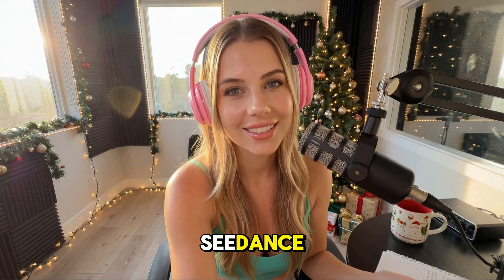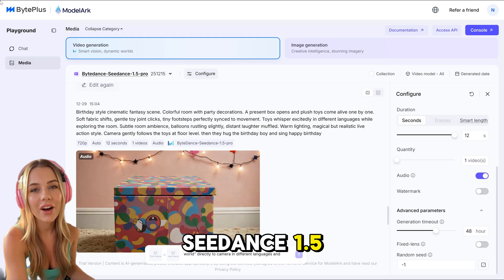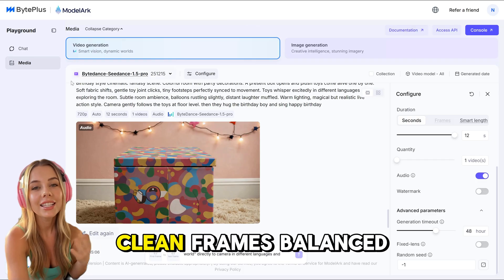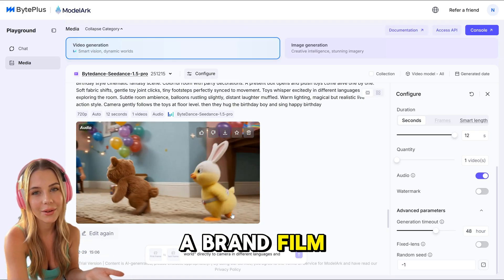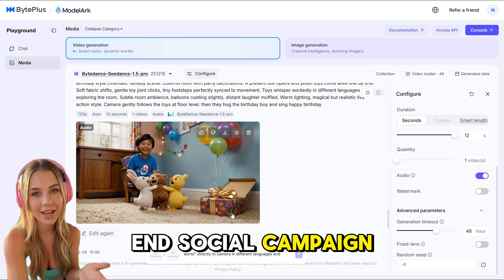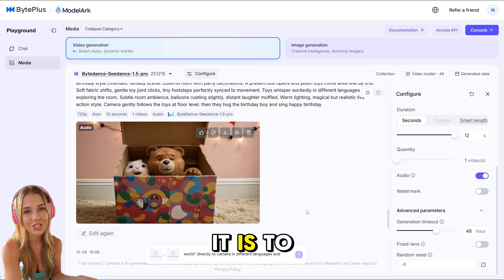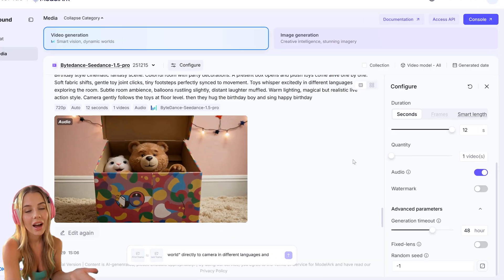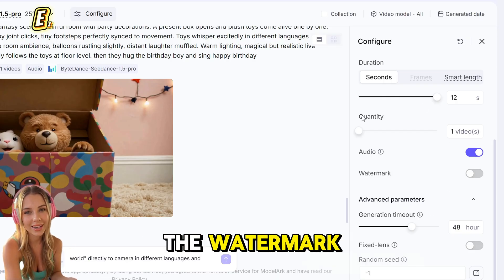BytePlus Seedance 1.5 Pro is scary good AI video with native SOUND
Most AI video tools still feel stitched together. Visuals here, audio there, nothing truly synced. In this video I show how I’m creating full cinematic scenes in one shot using Seedance 1.5 Pro from BytePlus. Dialogue in multiple languages, real environmental sound, natural lip sync, camera movement, all generated together from a single prompt. This is how I’m producing premium, story driven video content without actors, studios, or post production headaches. If you’re into AI video, UGC, ads, or cinematic storytelling, this workflow changes what’s possible.

💪 AI Bros- 1.2 Million Subs
- main focus on AI tools, meme Coins, AI Tools, Play2Earn, Tap2Earn and Crypto presales!